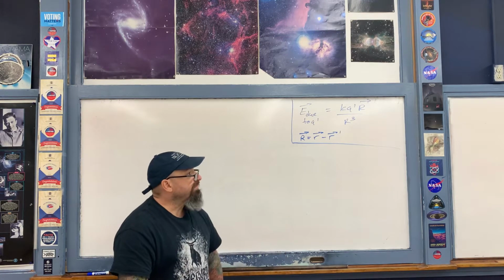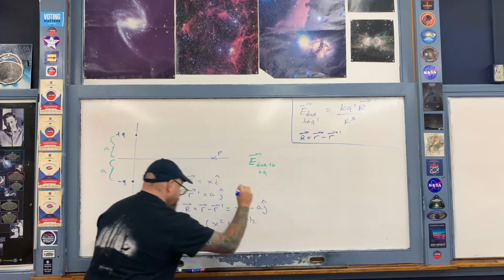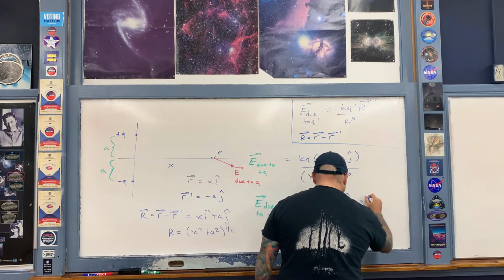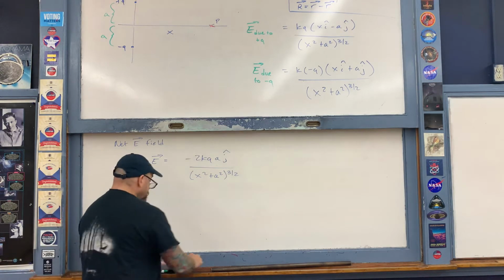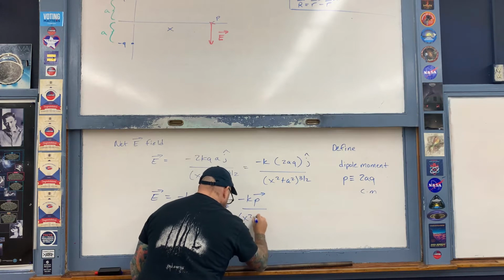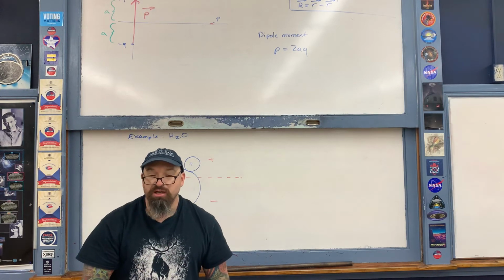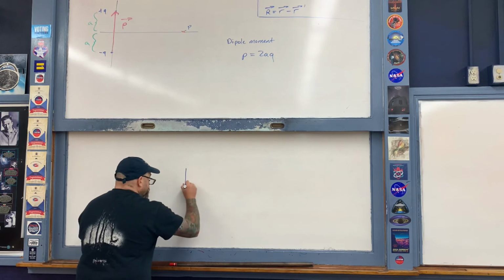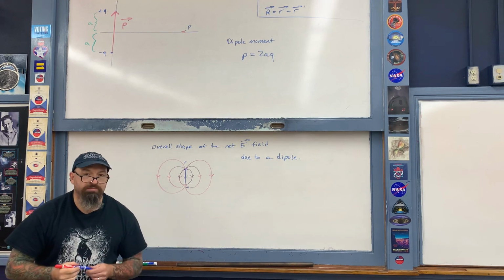Lecture - Dipole Electric Field